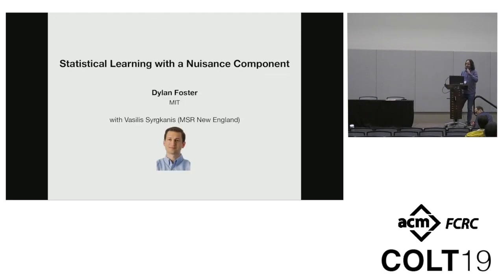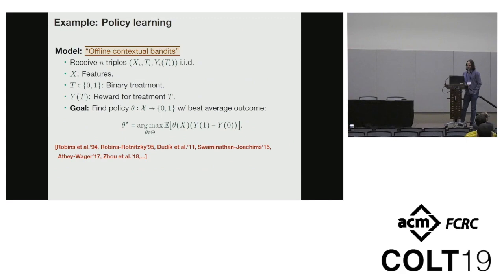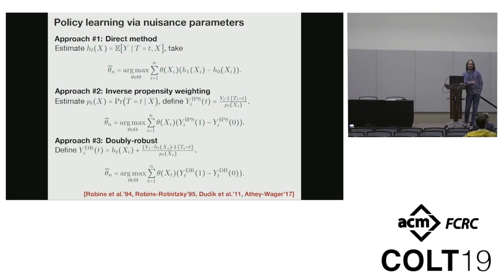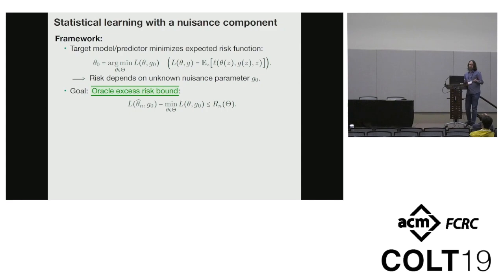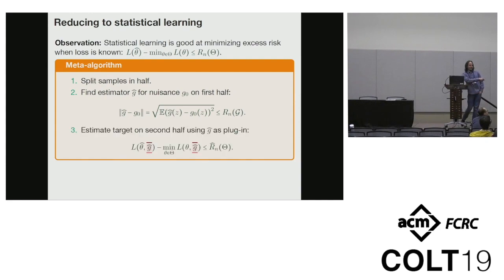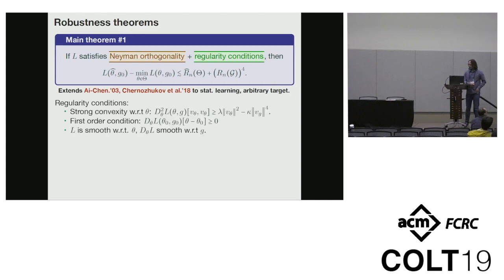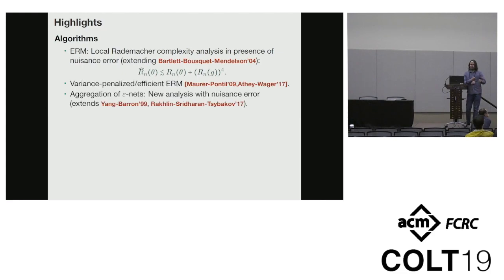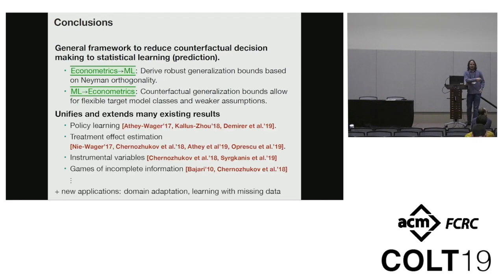Statistical Learning with a Nuisance Component